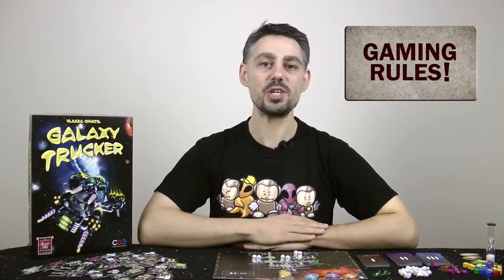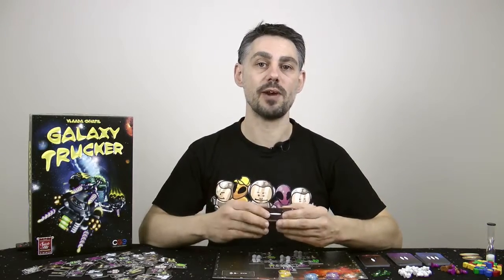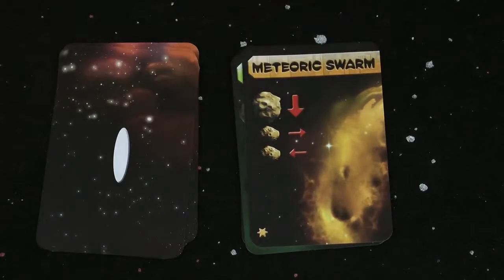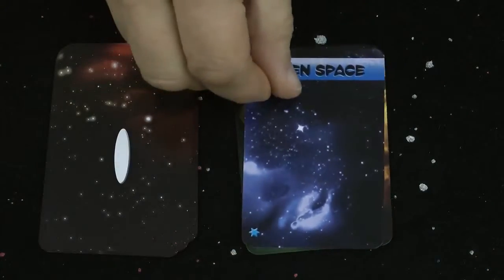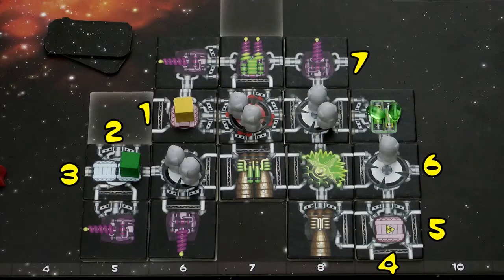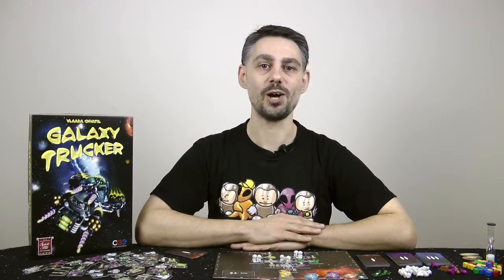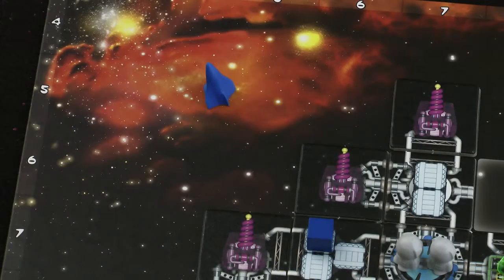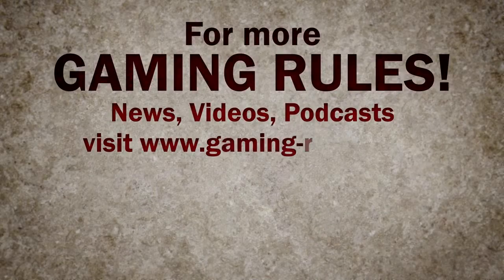Galaxy Trucker - How to Play - Part 2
This is the second part in a series of videos where Paul Grogan from Gaming Rules! will show you how to play Galaxy Trucker, the classic board game designed by Vlaada Chvatil and published by Czech Games Edition in 2007.